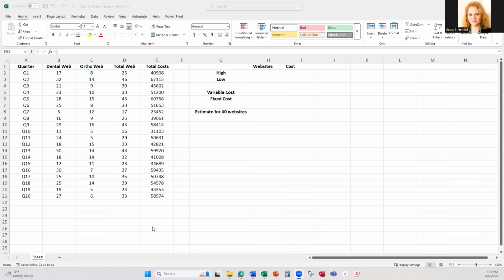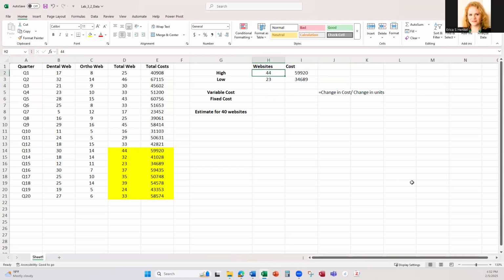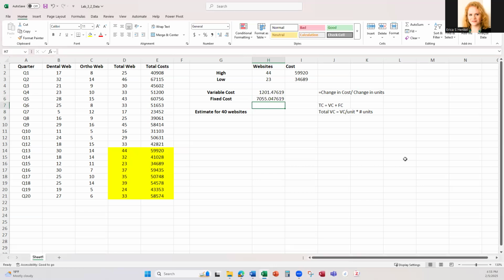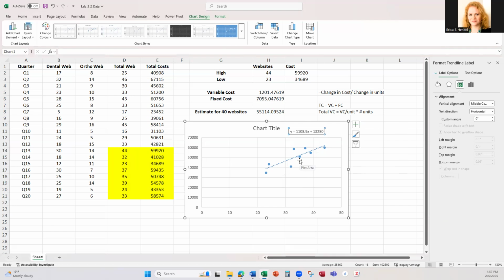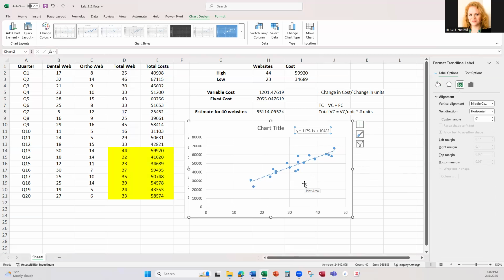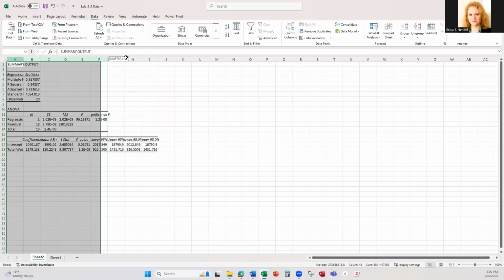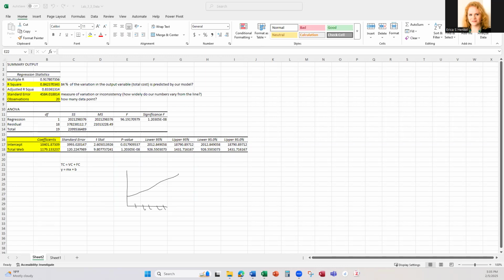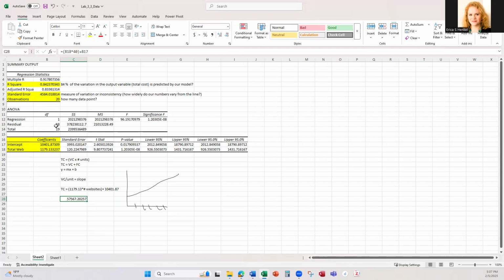ACCT 3201 - Chapter 3 Lab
Learn 2 ways to run a linear cost analysis in Excel.